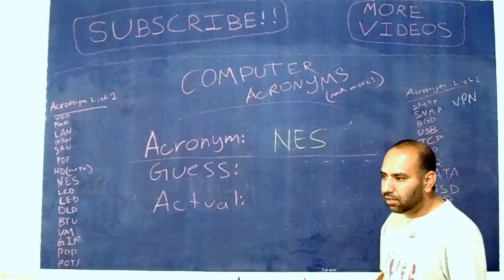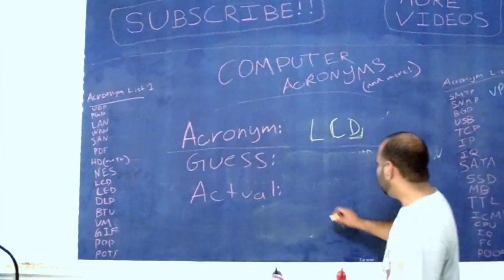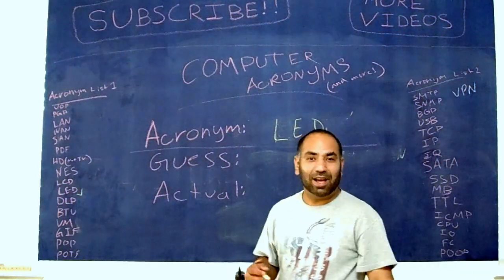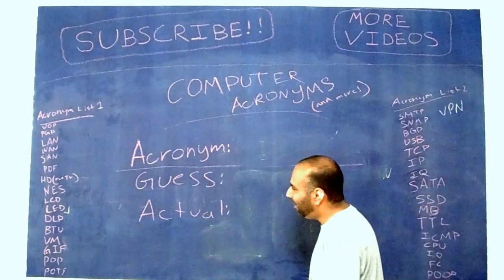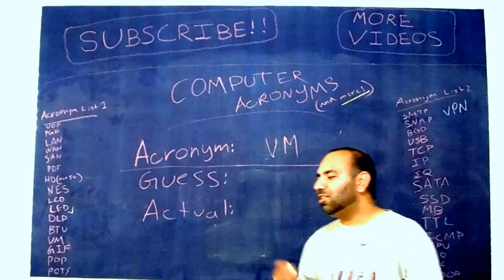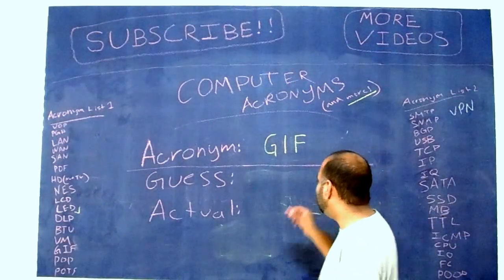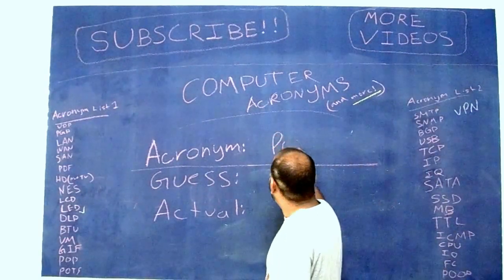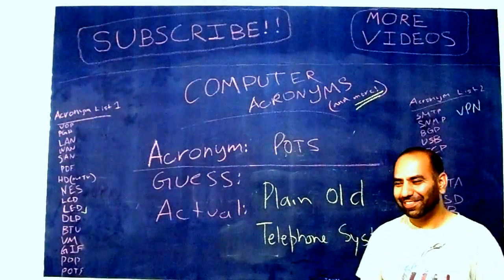Computer Acronyms part 2